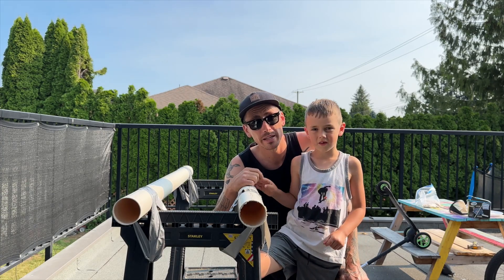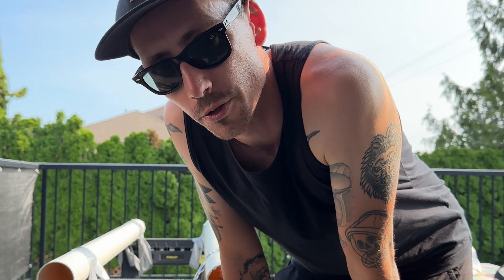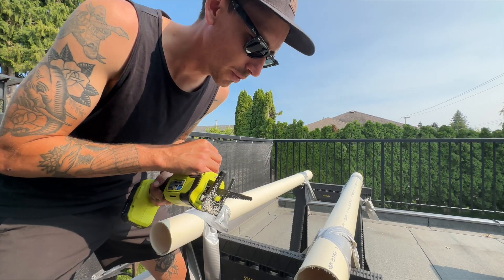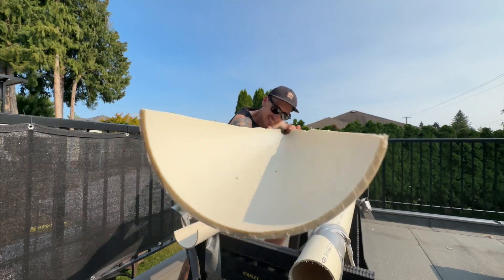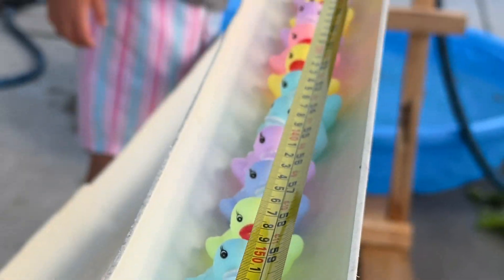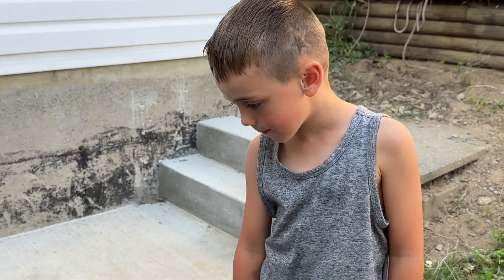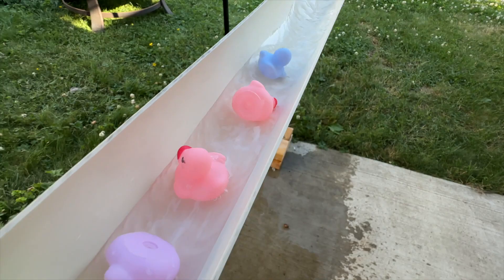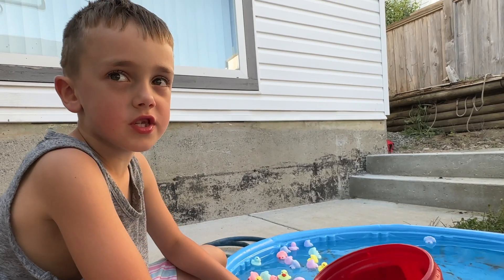We Built a WATERSLIDE in our Backyard!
Stellar decided we needed a waterslide for his toys in the backyard, we pieced together this waterslide with random scraps and  a PVC pipe from Home Depot.